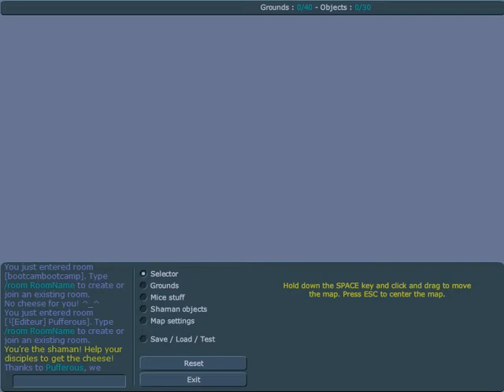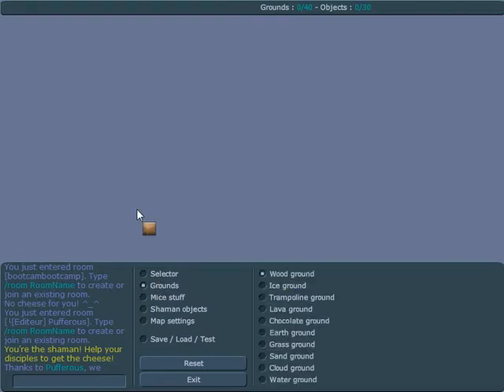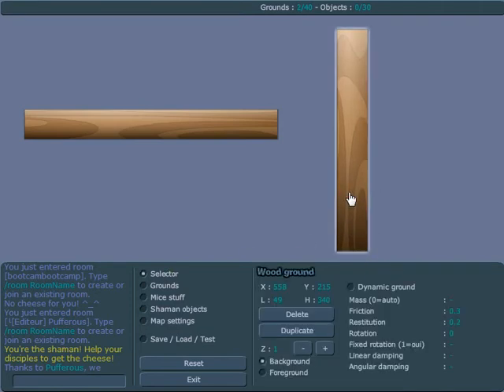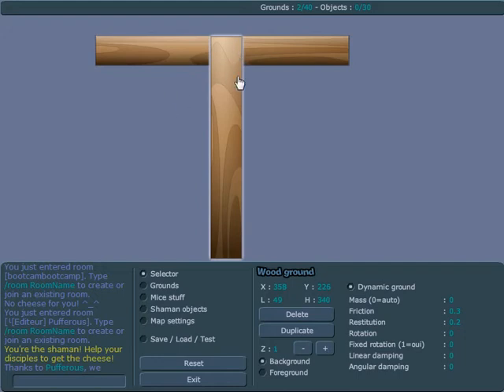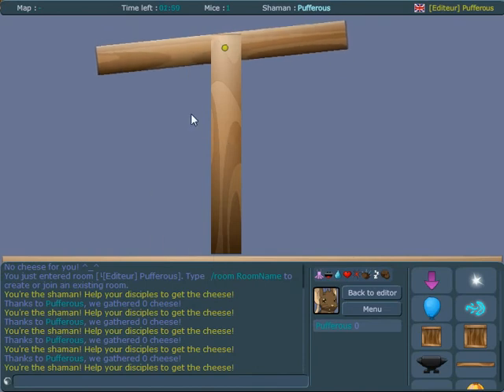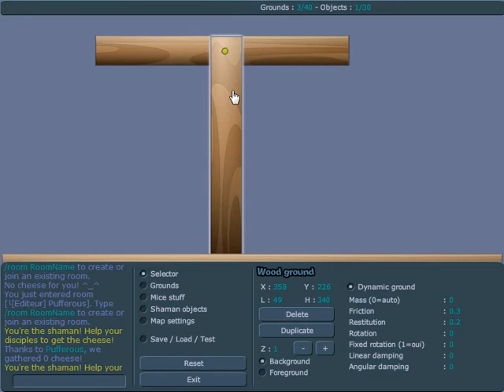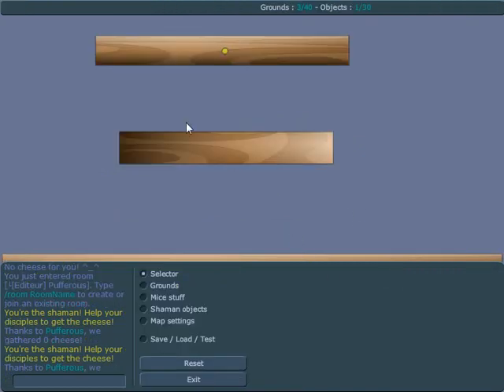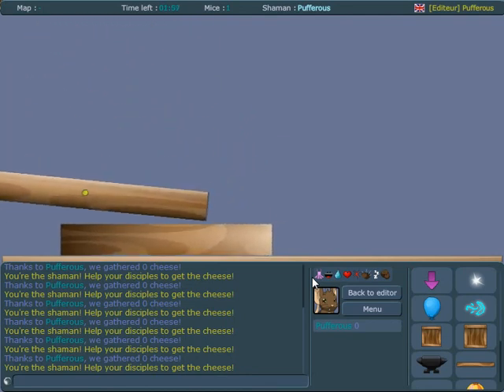Transformice - Rype Glitch Tutorial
A quick tutorial on how to do the "Rype Glitch" in the Transformice map editor.